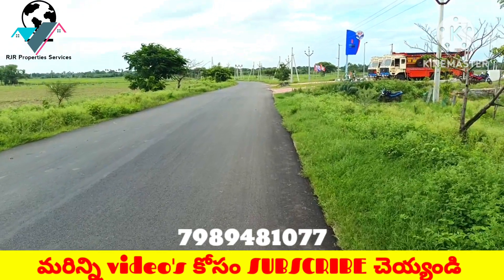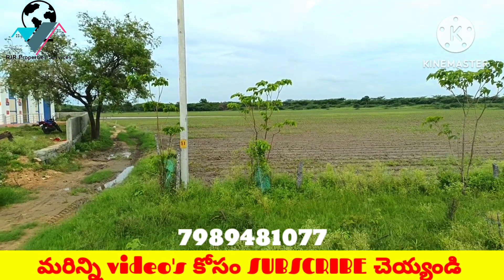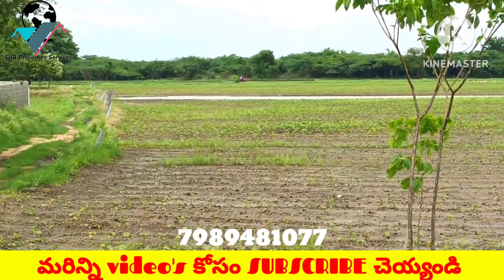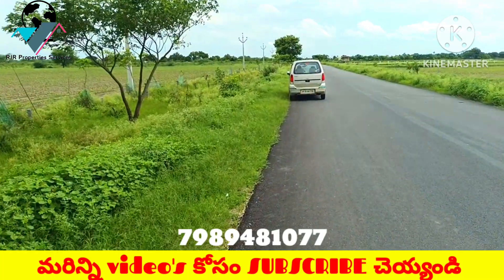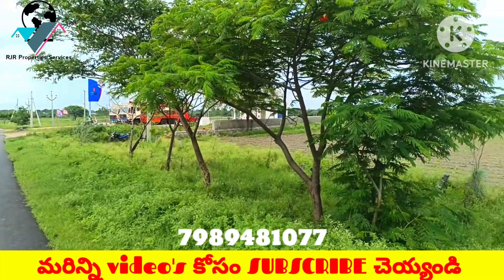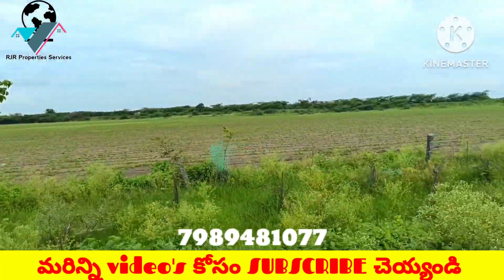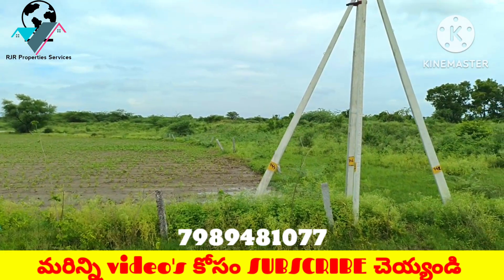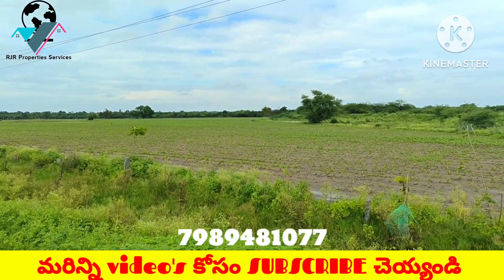100 ఫీట్ రోడ్డు కార్నర్ బిట్టు,పెట్రోల్ బంక్ ప్రక్కన venture suitable land 17 ఎకరాలు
ఈ వీడియోలో చూపించే ప్రాపర్టీ గురించి పూర్తిగా చెప్పడం జరిగింది క్రింద⬇️

మీరు మా ఛానల్ ని మొదటిసారి చుసినట్టైతే

Support వల్లనే కొత్త కొత్త వీడియోస్ చేస్తున్నాను🙏

మీరు మీ ప్రాపర్టీ అమ్మాలన్న మరియు కొనాలన్నా
మమ్మల్ని సంప్రదించండి,మేము మీకు మంచి ధరలో
మార్కెట్ చేసి పెడతాము.

ప్రాపర్టీ అమ్మిన మరియు కొనుగోలు చేసిన 2% కమిషన్ తీసుకోవడం జరుగుతుంది.

17 Acres for sale
100 feet road Bit

beside of petrol pump
300 mtrs road facing

near by mandal town

per acre 40 lakhs

Tharigoppula mandal
Jangaon District

Jangaon District to 25 kms
Hyderabad to 105 kms
Hanmakonda to 60 kms
siddipet to 55 kms

clear title property
TS new pass book available
rythu bhandu also done